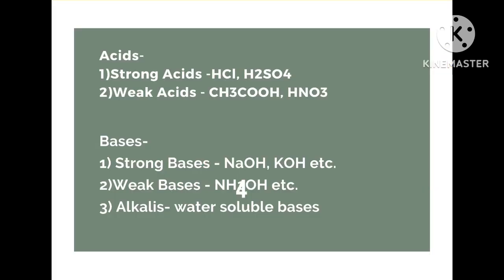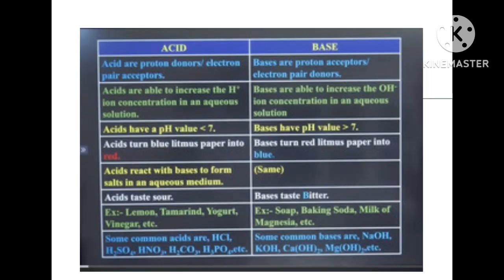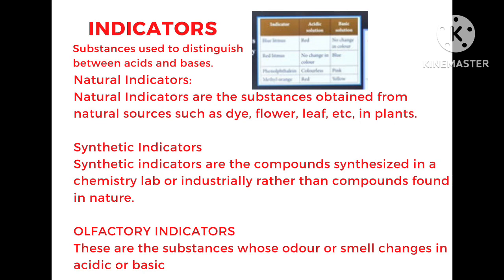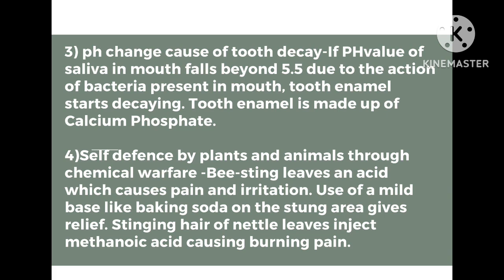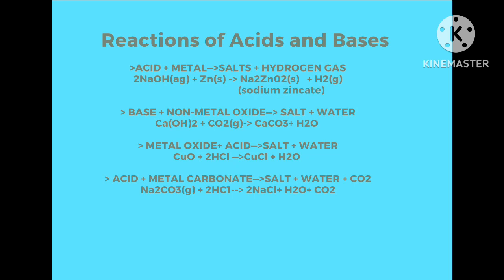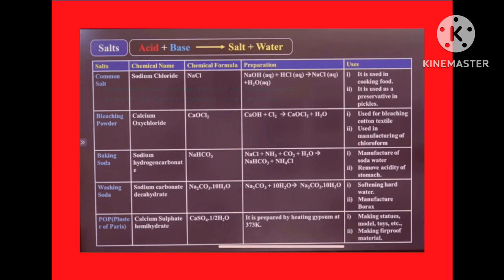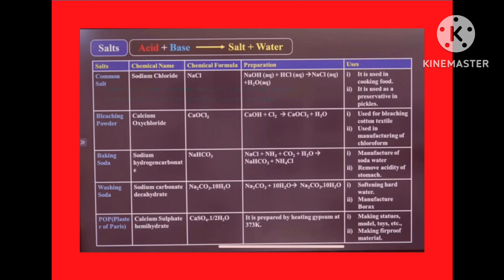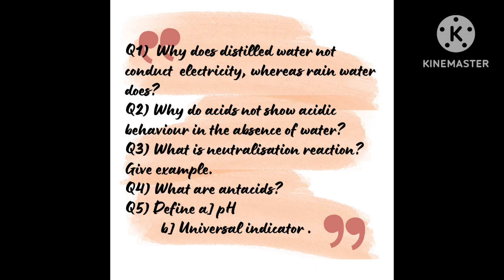CBSE || SCIENCE || REVISION | ACIDS BASES AND SALTS || 10TH ||PSEB | CHEMISTRY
PSEB || SCIENCE || REVISION || ACIDS BASES AND SALTS || CLASS 10TH ||
Revision of chapter 2 Acids, Bases and Salts will be helpful for all the students of board class. Wishing you all the luck for pre boards and Board exams.